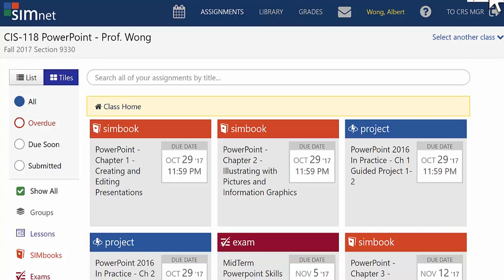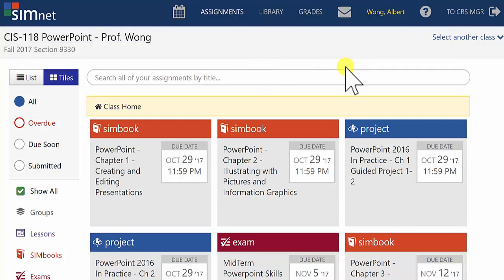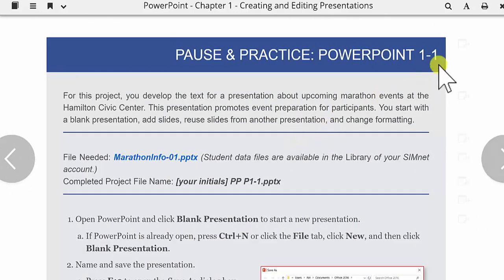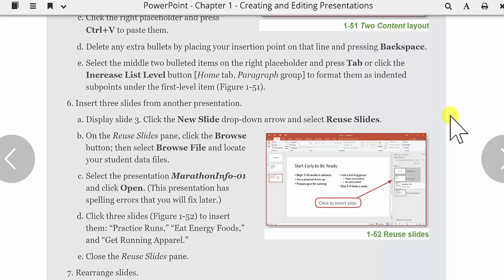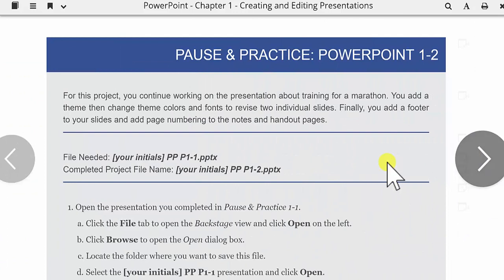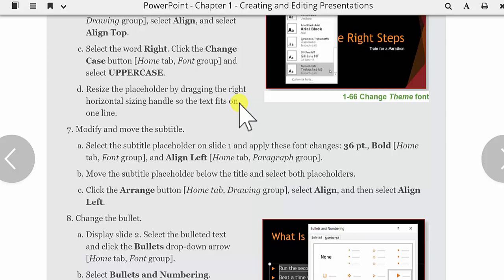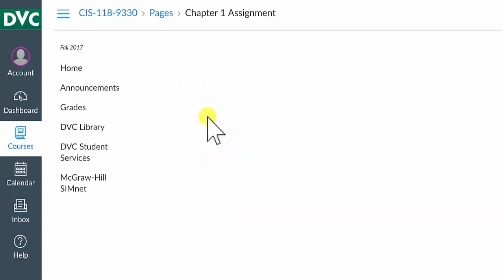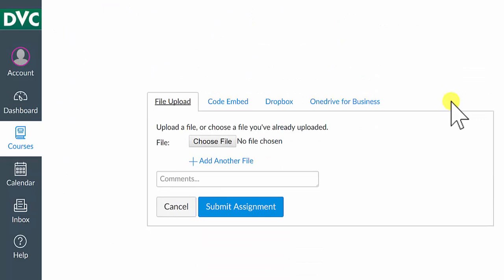Pause and Practice